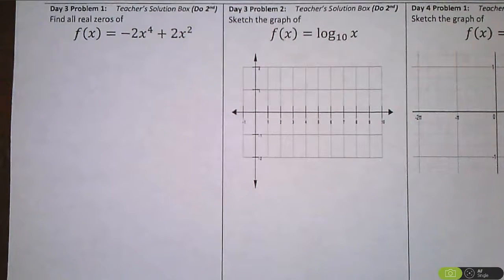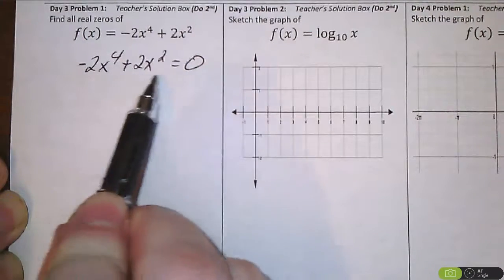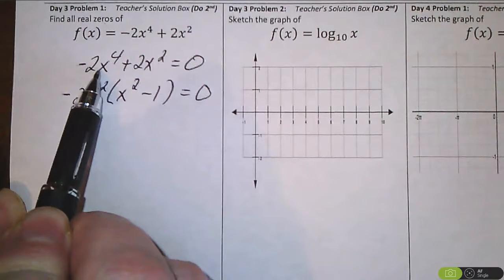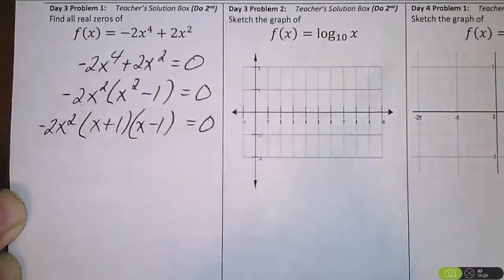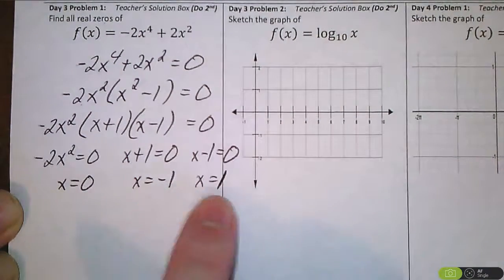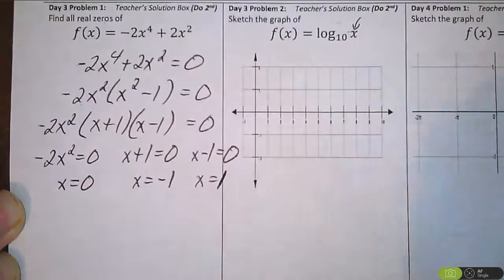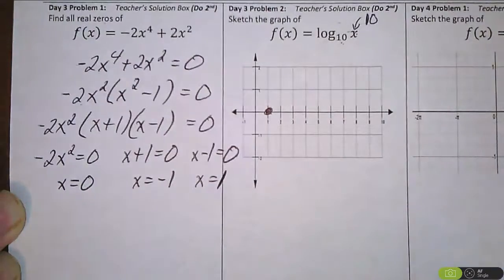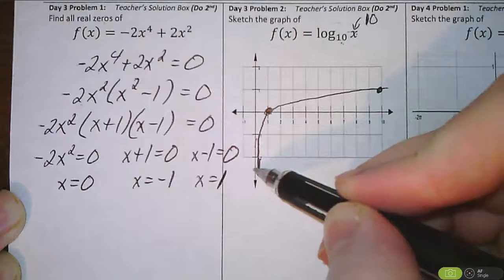Wk 19 Day 3